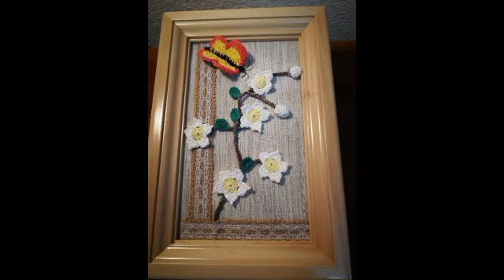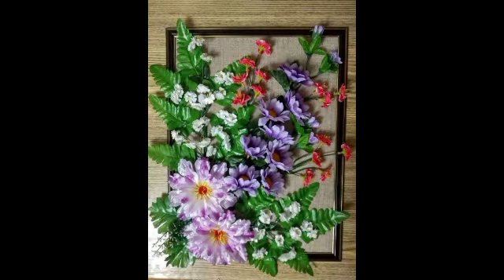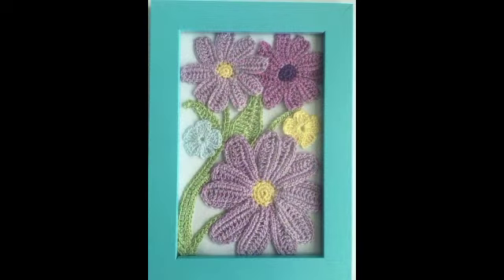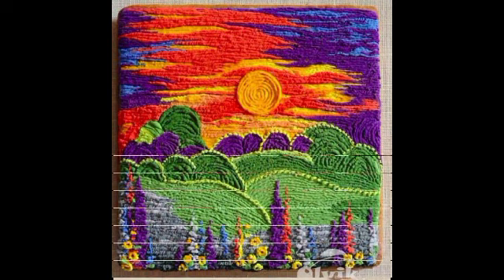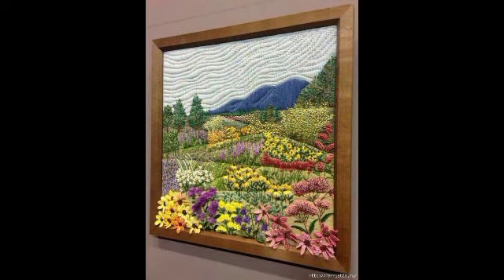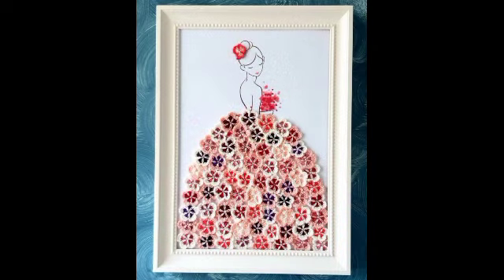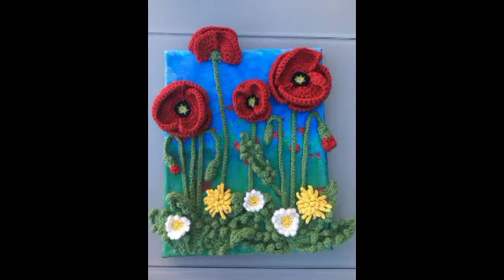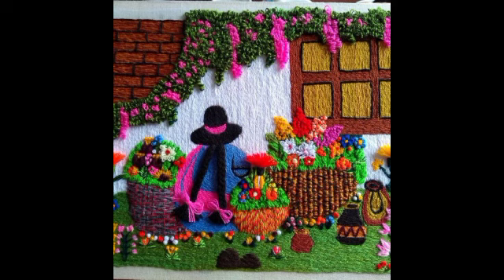Luxuryus and mind-blowing crochet wall decorative ideas easy free crochet decor pattern